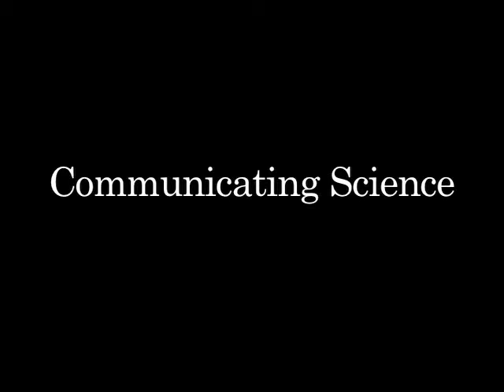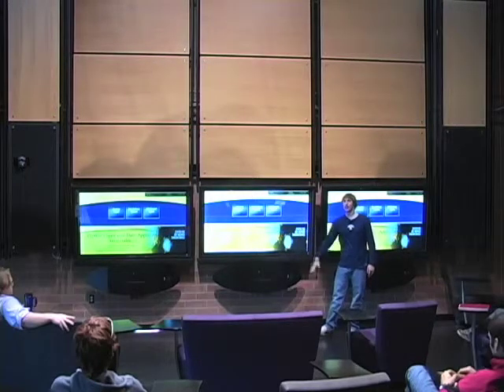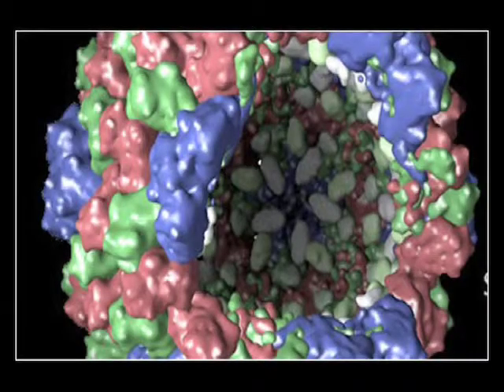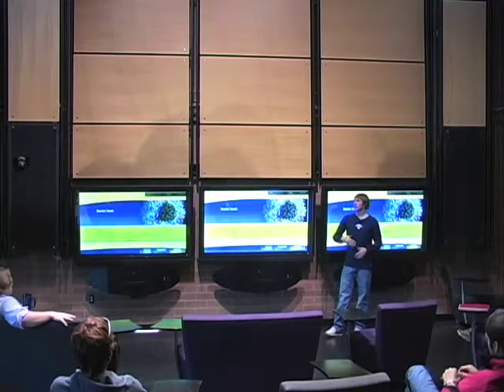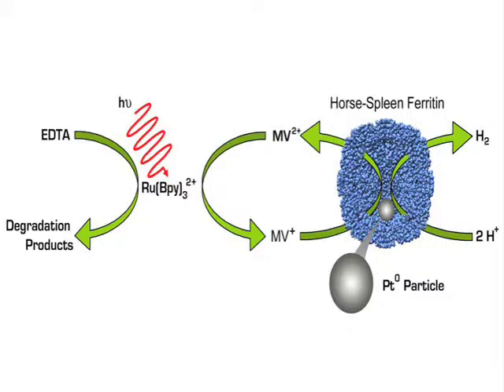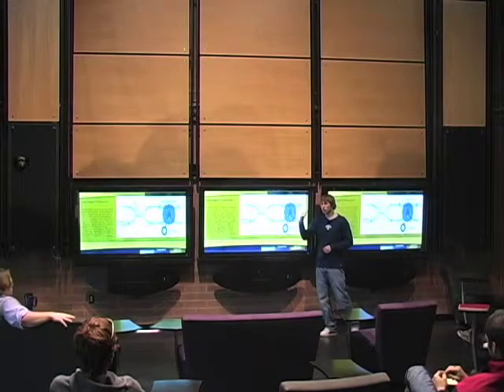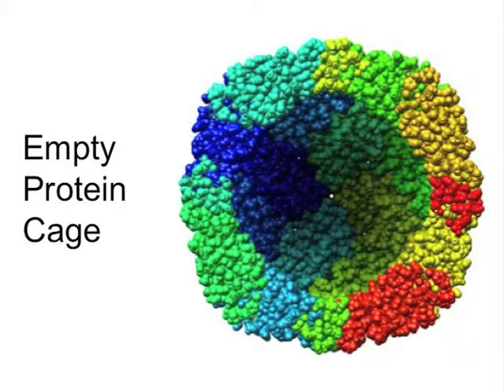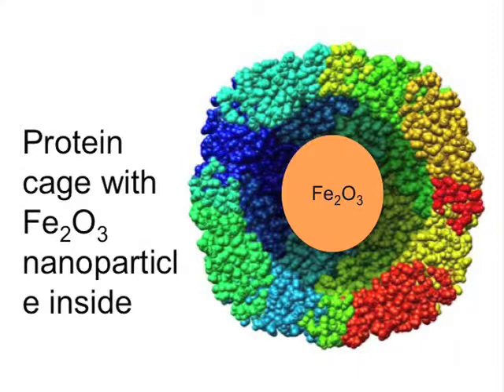Innovative applications for protein cages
Montana State University student Kevin Harlen explains how protein cages are used for energy and healthcare  applications in a "Communicating Science to the Public" presentation in December 2009.